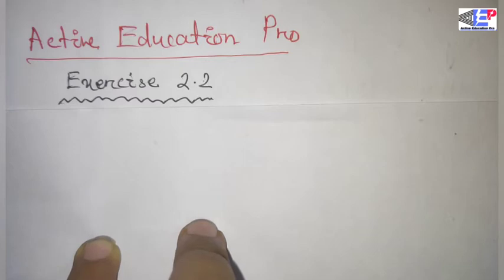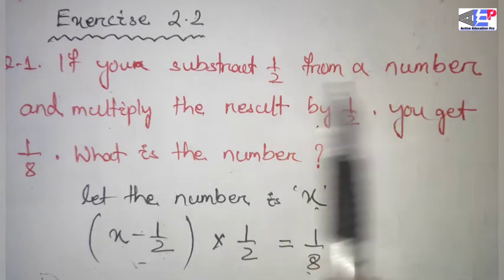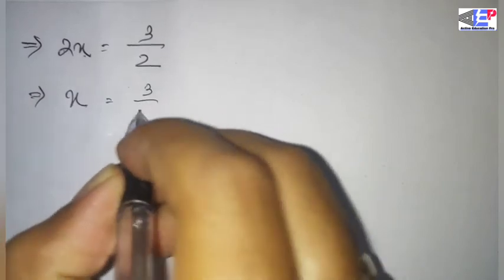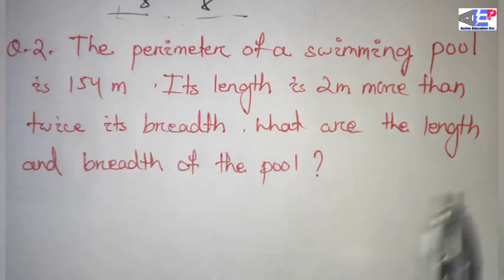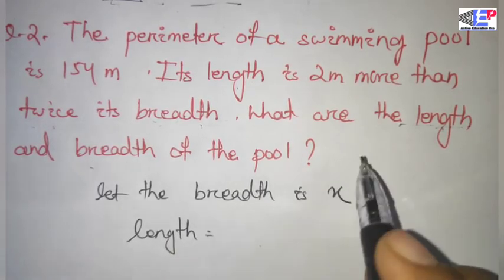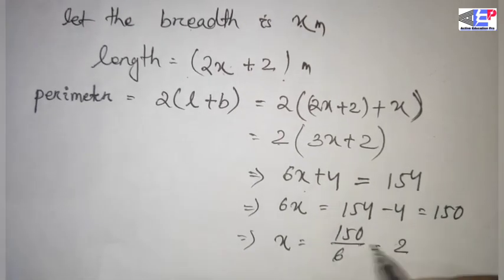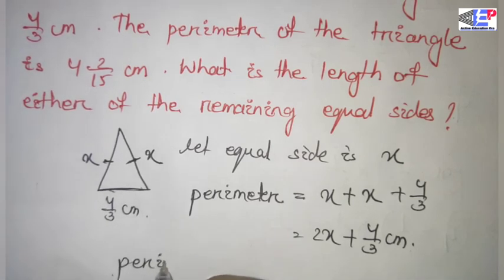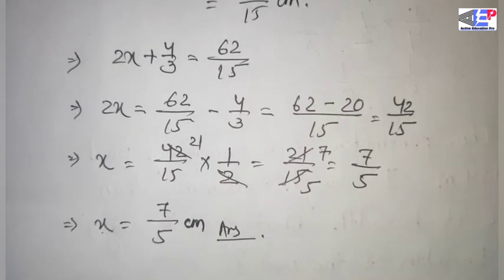Exercise 2.2 | linear equations in one variable | Class - 8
Hello friend

Welcome to this video. In this video we learn, we solve questions of class 8 NCERT Book on chapter Linear equations in one variable exercise 2.2, Question number 1 to 3.